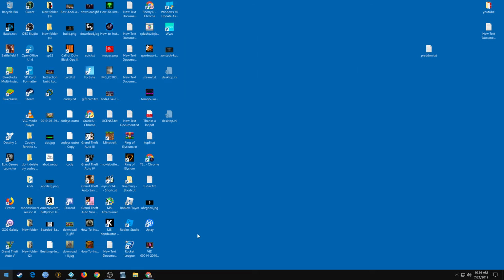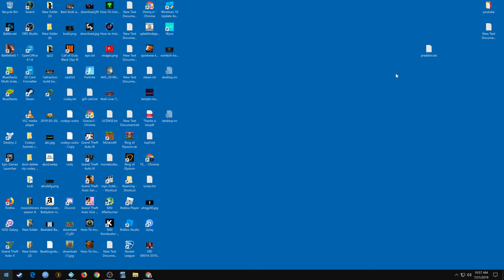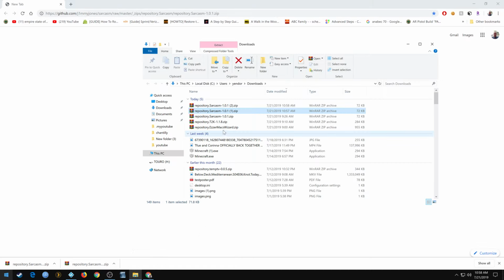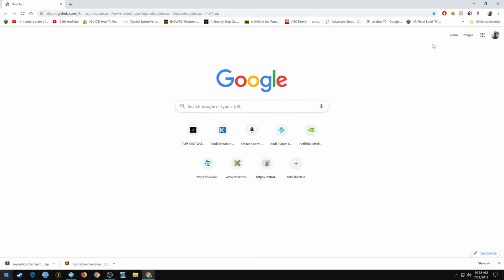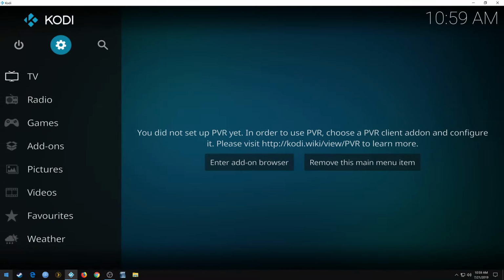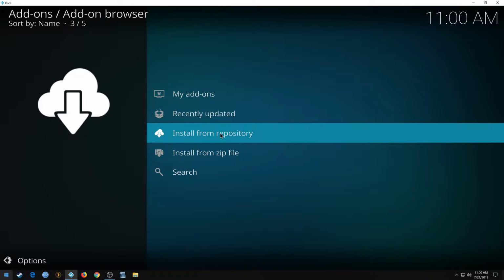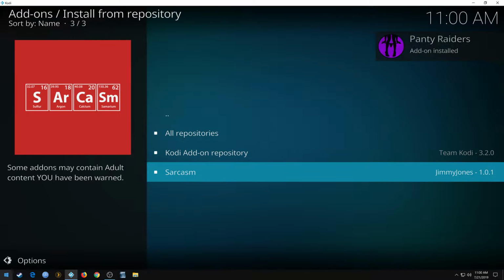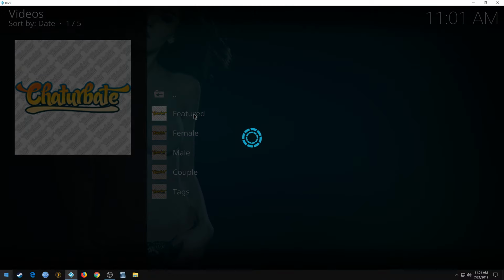how to install panty raiders adult xxx porn on kodi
how to install panty raiders xxx porn adult on kodi